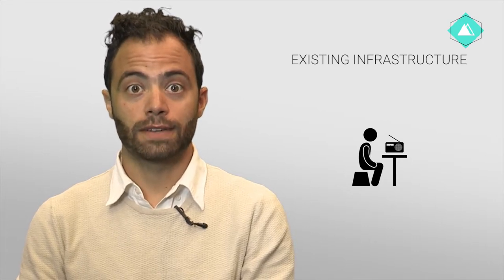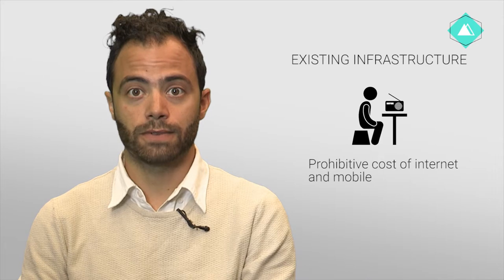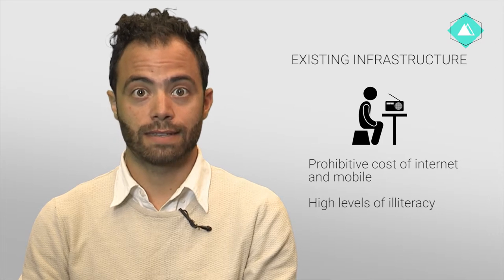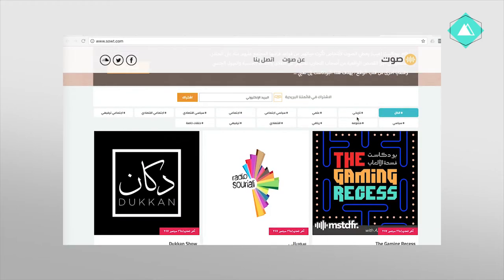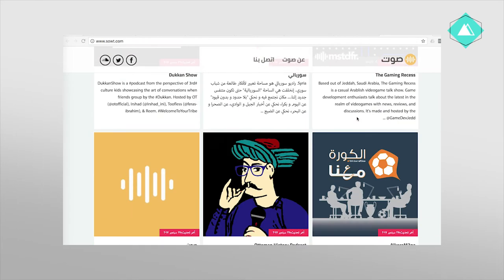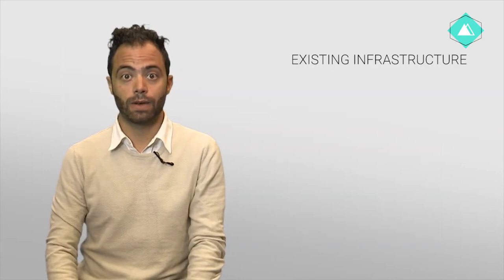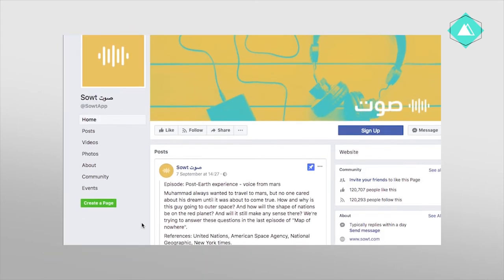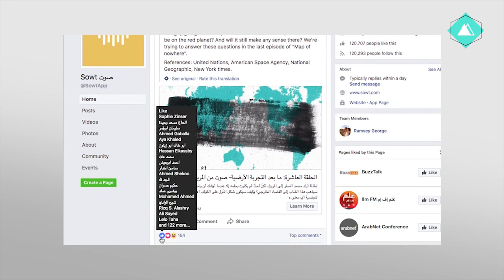Audio for Advocacy 4.2 Existing infrastructure